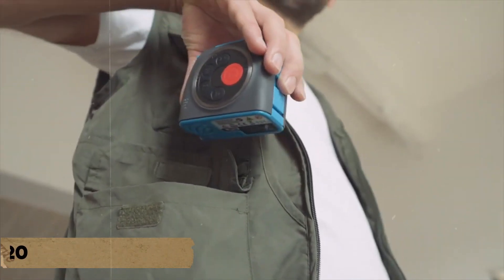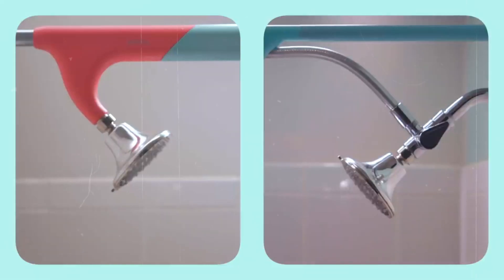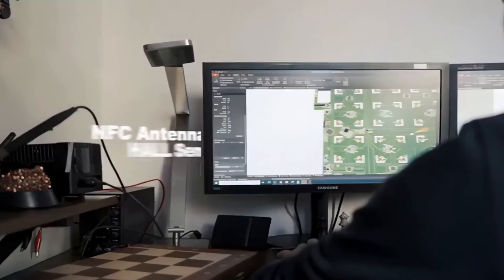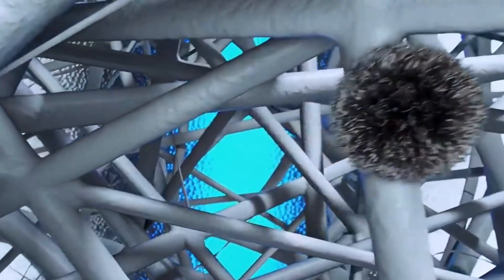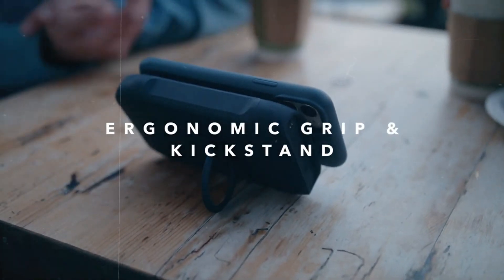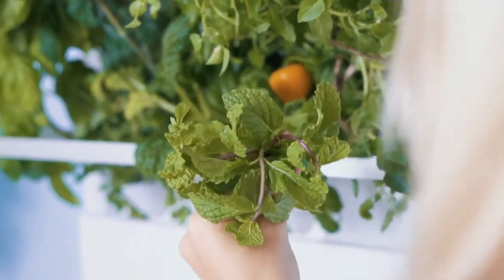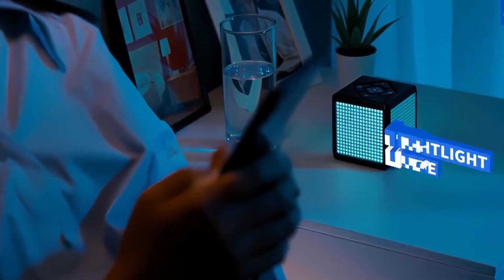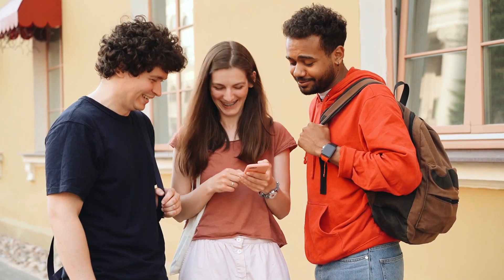Get Ready to Be Blown Away: 12 Mind-Blowing Inventions of 2022 That Will Leave You Speechless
Looking for the latest and greatest in technology? Look no further! These 12 advanced gadgets and inventions from 2022 will take your breath away and leave you wanting more. From futuristic AI assistants to mind-bending virtual reality experiences, these cutting-edge products are not to be missed. Check them out now!